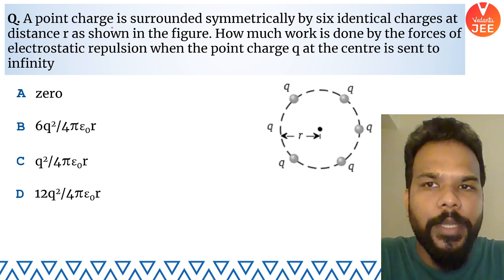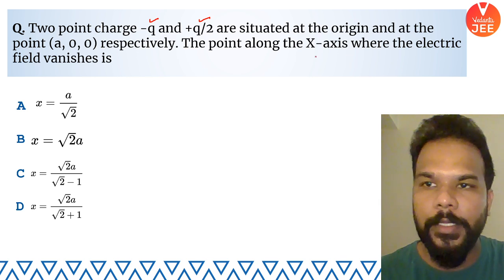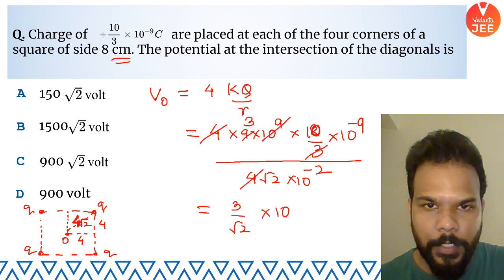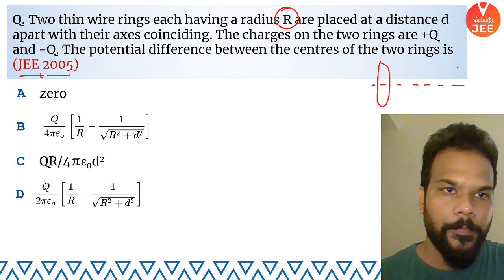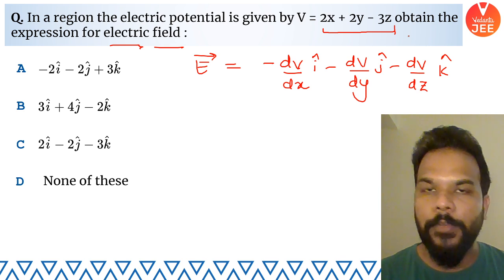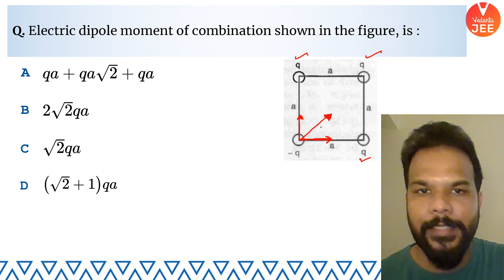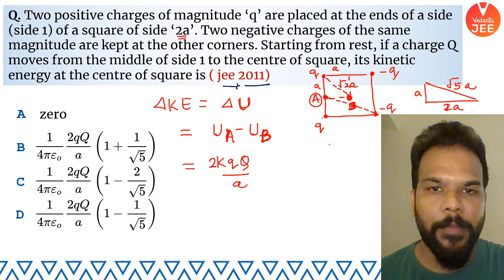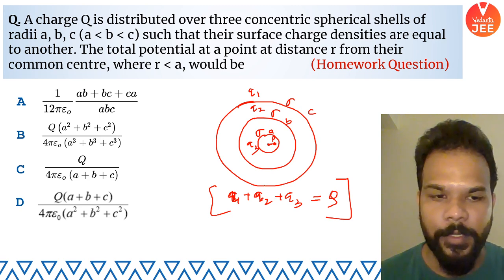Electrostatics | Problems on Electrostatics | Class 12 | JEE Main 2021 | JEEt Lo 2021 | Vedantu JEE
JEE Main 2021 (IIT JEE 2021) - JEE Physics: Problems on Electrostatics IIT JEE - JEEt Lo 2021 for Class 12 | JEE Main Physics | Electrostatics JEE Mains | Electrostatics Class 12 IIT JEE | JEE Mains 2021 | Electrostatics JEE Mains Questions | Online Courses for IIT JEE (Online Coaching for IIT JEE) | Vedantu JEE.  Let's crack JEE Main 2021 in this new JEEt Lo 2021 series on Problems on Electrostatics IIT JEE (Electrostatics JEE Mains Questions) with Suri Sir. Watch this entire Problems on Electrostatics IIT JEE (JEE Mains Electrostatics Questions) - JEEt Lo 2021 (JEE Main Physics) session to know and master Electrostatics Class 12 IIT JEE Main (Electrostatics IIT JEE). Let's be confident and crack JEE Mains 2021 with a smile 🙂 (Y=X^2) on your face.

The most sought-after exam – IIT JEE 2021 is considered as a hard nut to crack by almost all the JEE 2021 aspirants appearing for it. Unaware of the secret that JEE Main 2021 is not an uphill battle with proper guidance and the right set of hard work and dedication, many students make it complicated. Let's clear all your Problems on Electrostatics IIT JEE: IIT JEE Physics that will help you to solve Electrostatics JEE Mains Questions easier by Suri Sir.

Watch our new JEEt Lo 2021 session on 'Problems on Electrostatics IIT JEE Physics".  Hey all the JEE Aspirants out there! JEE Main 2021 (IIT JEE 2021) is approaching and so is your anxiety level! Isn’t it? No worries, Suri Sir, at Vedantu has got your back with today's topic.

In this session, Suri Sir will discuss Problems on Electrostatics IIT JEE Physics - JEEt Lo 2021 for Class 12, which will be helpful for you to crack the JEE Main 2021 / JEE Mains 2021 exam. Here we will give you Electrostatics JEE Mains Questions. Key highlights of this session by Suri sir ⬇️
⚬ Physics Electrostatics for JEE Physics (JEE Main 2021)
⚬ Class 12 Physics Electrostatics for JEE Mains 2021
⚬ Electrostatics IIT JEE for JEE Main Physics (IIT JEE 2021)
⚬ Electrostatics JEE for IIT JEE Mains 2021 (IIT JEE Physics Lectures)
⚬ Electrostatics JEE Mains for IIT JEE 2021 (JEE Main Physics)
⚬ Electrostatics JEE Mains Questions
⚬ Electrostatics Class 12  IIT JEE 2021 (IIT JEE Physics)
⚬ JEE Main Physics Electrostatics
⚬ JEE Mains Electrostatics Questions
⚬ Electrostatics IIT JEE questions
⚬ JEE Crash Course 2021
⚬ JEE Online Classes for JEE Main 2021
⚬ Online Courses for IIT JEE 2021
⚬ Online Coaching for IIT JEE
⚬ JEE Online Course for IIT JEE Mains 2021
⚬ Online Classes for IIT JEE 2021
⚬ Online JEE Coaching
⚬ Best Online Coaching for IIT JEE 2021
⚬ Online Classes for JEE Mains 2021
⚬ Online Coaching for JEE Mains 2021

Hope you have enjoyed and learned more about Vector Physics for JEE Main 2021 exam / Vectors IIT JEE Physics for IIT JEE 2021.